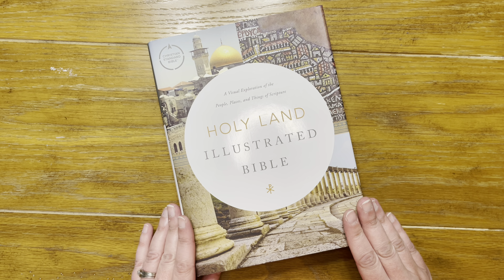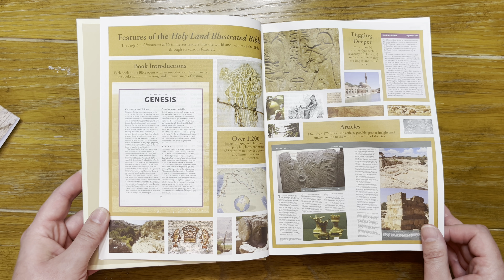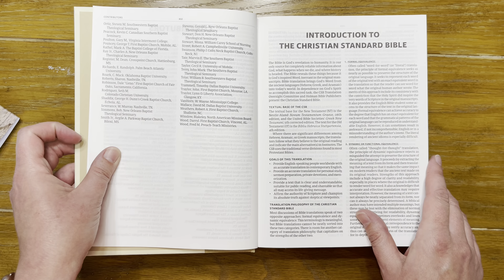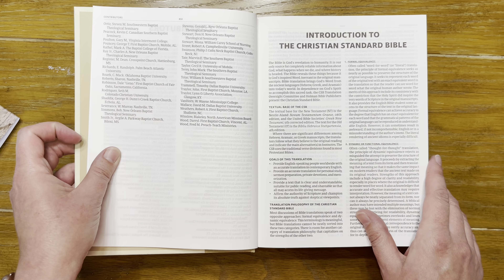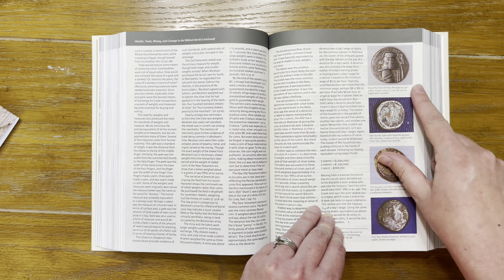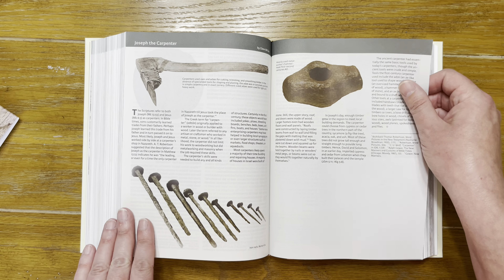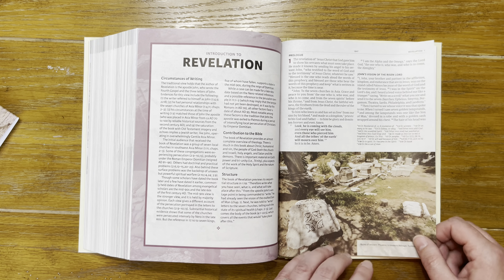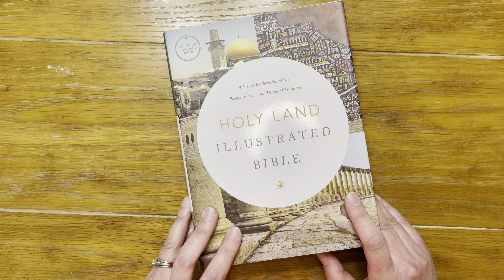Bible Review- CSB Holy Land Illustrated Bible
This Bible has been on my wishlist for about a year or more.   I’ve always wanted to go to the Holy Land.  Not sure I’ll ever get there, so I decided to get this Bible.   Because that makes complete sense, right?!? 😂

Join me as I flip through this Bible and review it for you!

Please give me a 👍🏻!